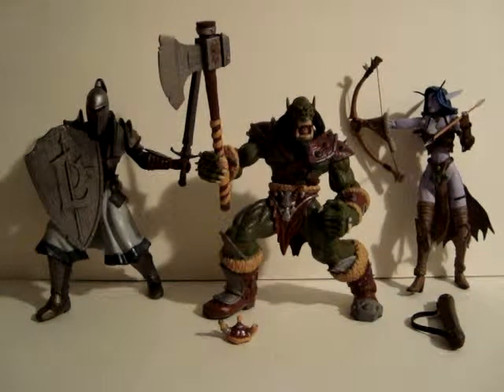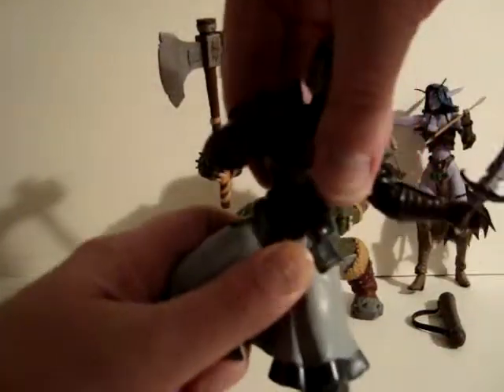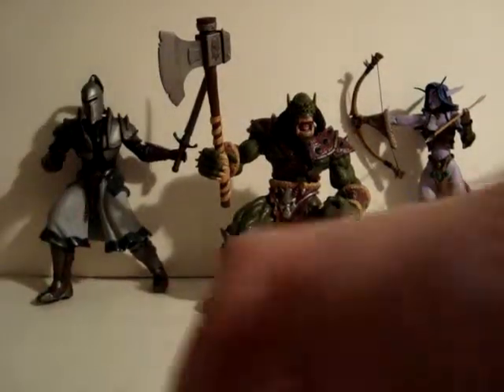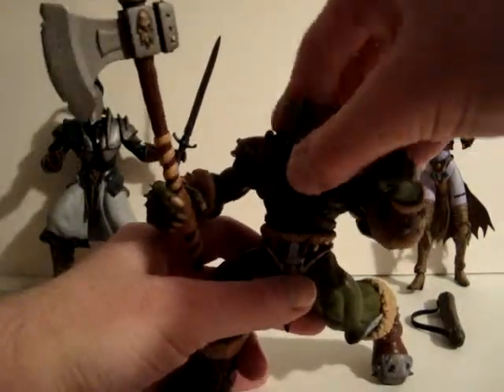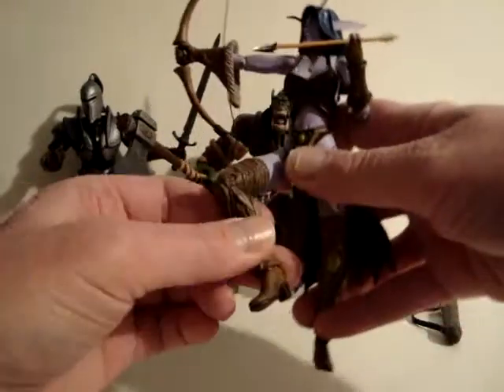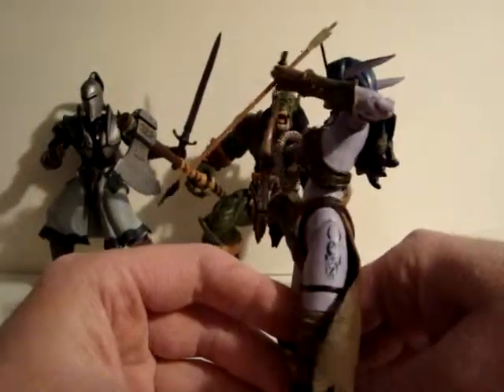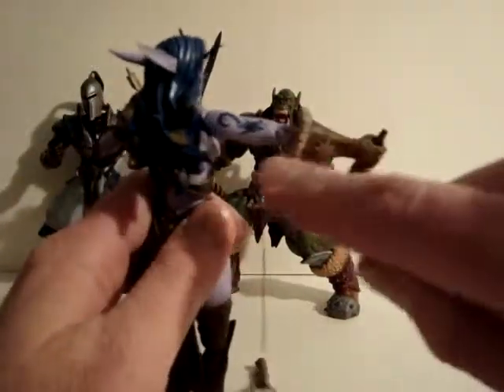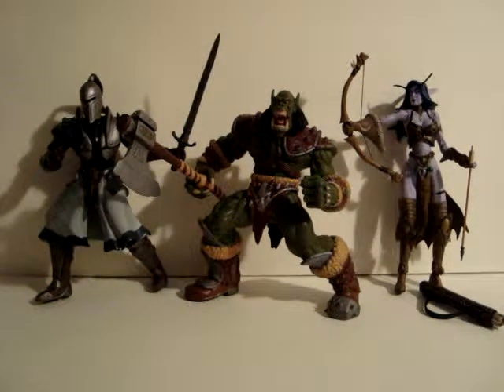Warcraft action figures Human, Orc, & Night Elf